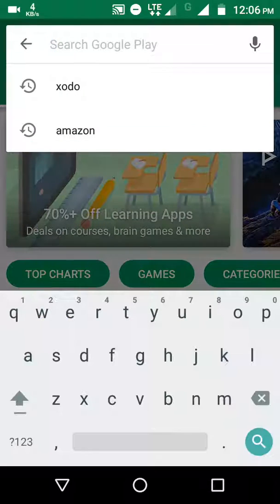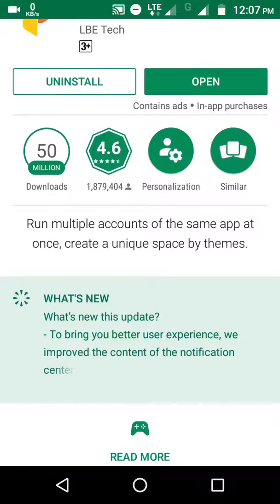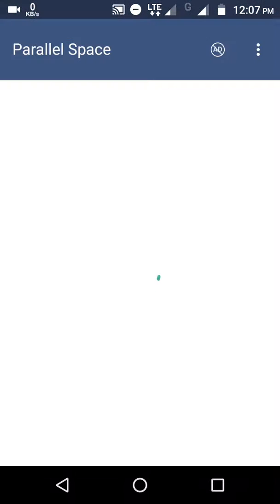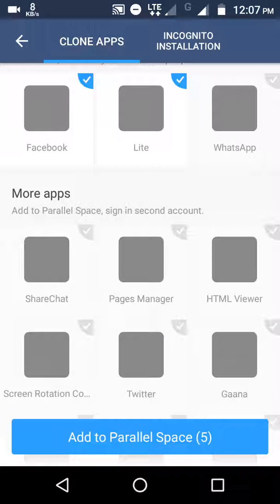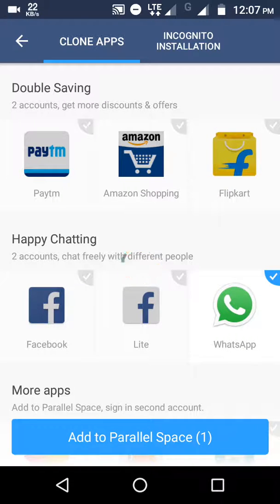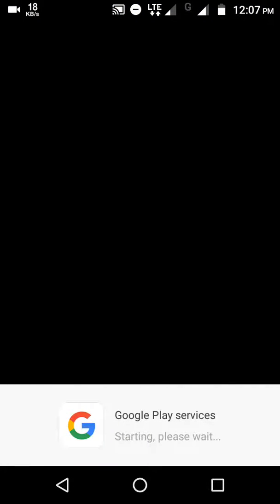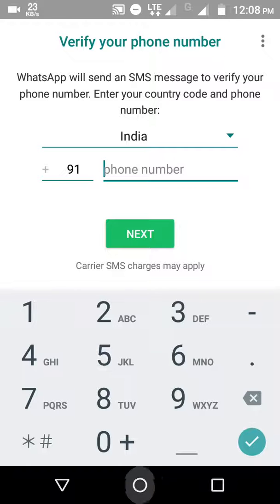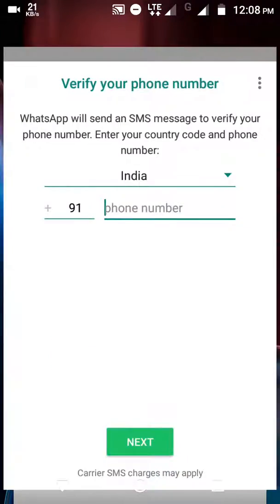How To Install 2 Whatsapp On Same Android Phone 2017 | How to Install Multiple WhatsApp On Android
How To Install two Whatsapp On Same Android Phone 2016

How to Install 2 whatsapp on same android phone : watch this step by step solution to install 2 Whatsapp on same android phone , One can also install 2 wahtsapp on single sim android phone or install 2 whatsapp on same android phone/tablet. Which will make your tasks easier.